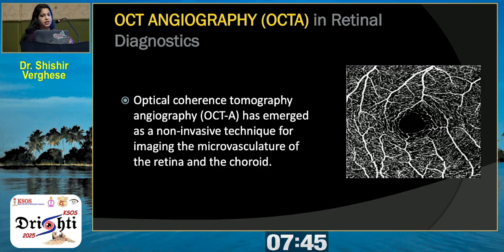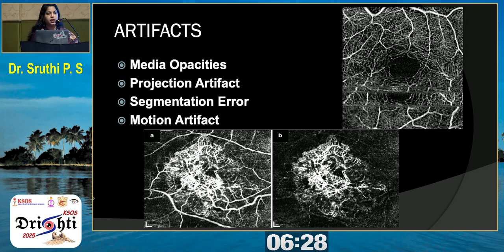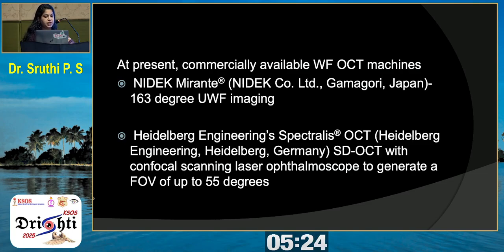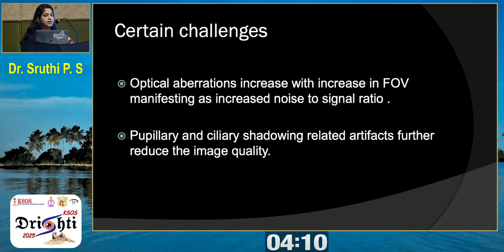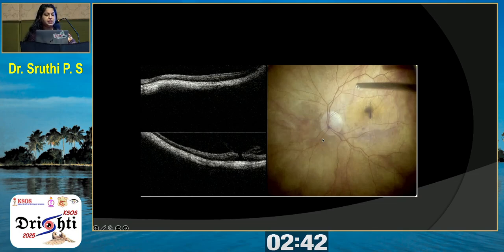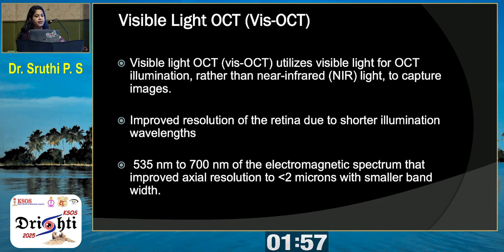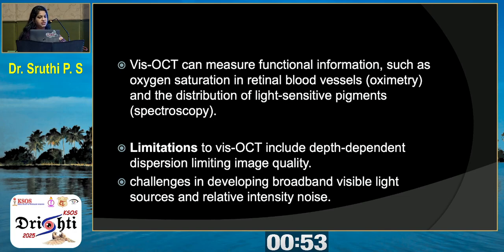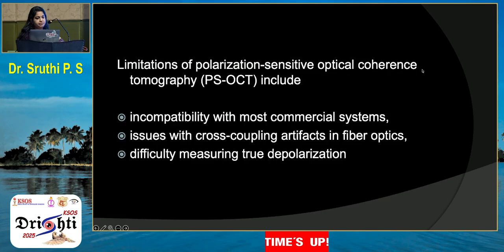KSOS 2025 IC57 T Dr Sruthi p s Future Forward New Frontiers in OCT Technology